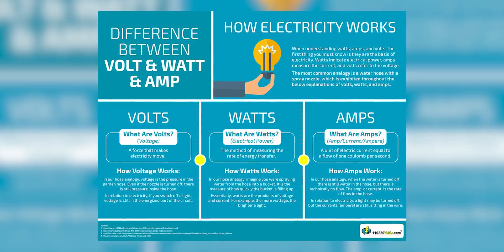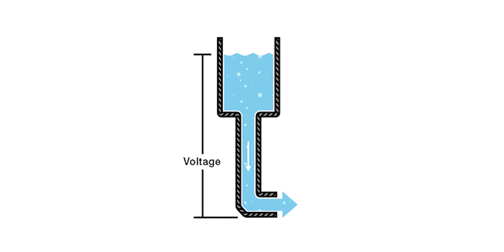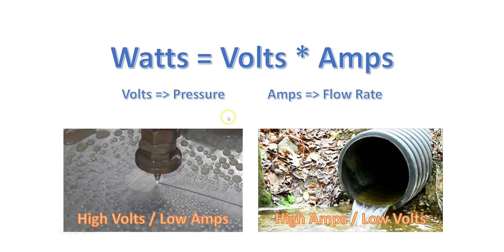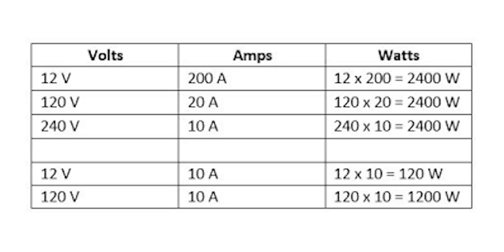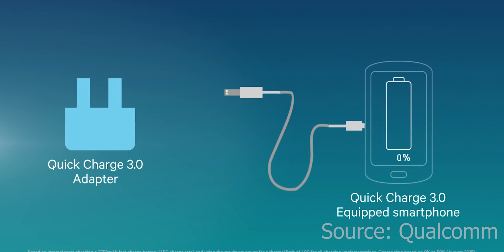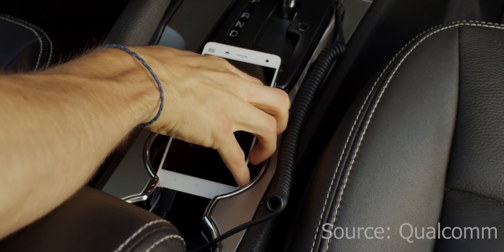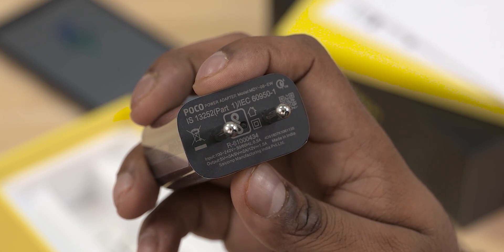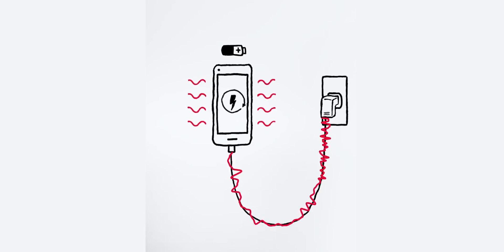How Does Fast Charging Work?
We all love using fast charging on our phones, it juices up our phones real fast and gives us more time to use our phones instead of waiting on them for 3 hours. But, have you ever wondered how fast charging works?

In this Video we explain how the fast charging on our phones works and How standards such as quick charge, dash charge, Vooc and super charge differ from one another.

Music Credits